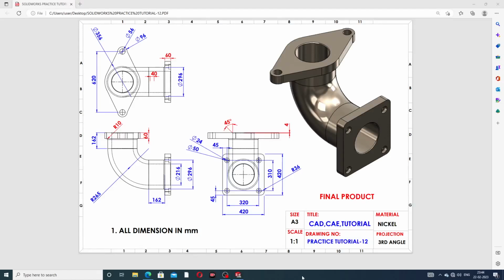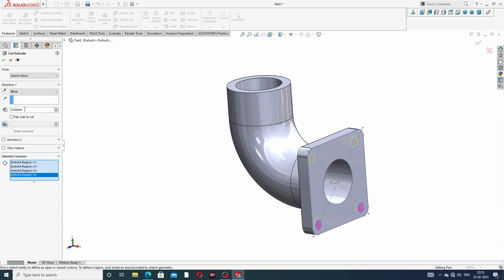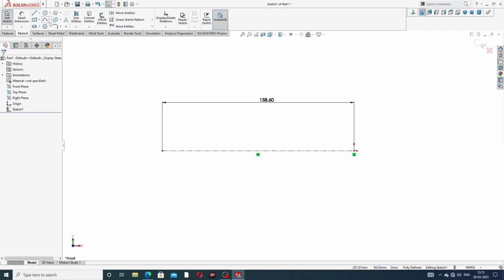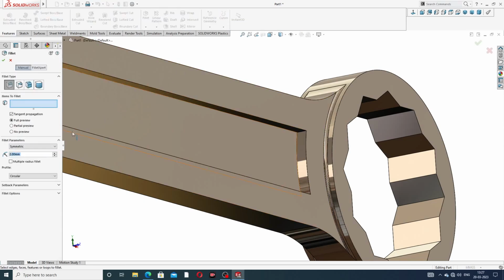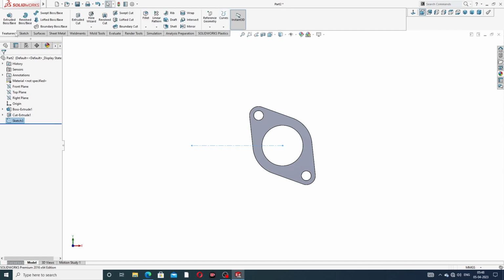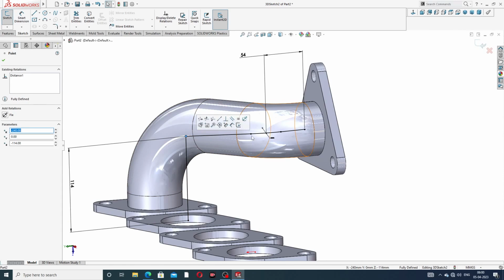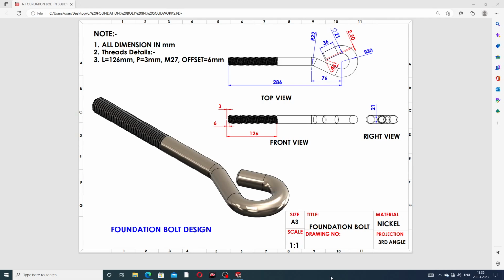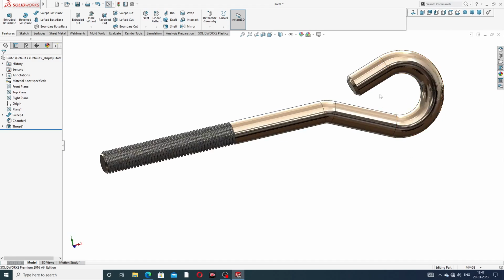SOLIDWORKS PRACTICE FOR BEGINNER STUDENTS LECTURE-11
Main Topics:
1. AUTOCAD Tutorial for Beginners & Advance.( 2D sketching Drawing, 3D Modeling Design and Isometric Design, Industrial Projects Design All Easily Learn in AutoCAD Software).

2. SOLIDWORKS Tutorial for Beginners & Advance.( 2D Sketching Drawing, 3D Modeling Design, Surface Modeling Design, Sheet Metal Design,  Weldments design, Assembly Process, Drafting Process, Simulation Process, Industrial Projects Design All Easily Learn in SOLIDWORKS Software).

3. CATIA V5 Tutorial for Beginners & Advance.(2D sketching Drawing, 3D Modeling Design, Wireframe and Surface Design, Generative Sheet Metal Design, Assembly Process, Drafting Process, Simulation Process, Industrial Projects Design All Easily Learn in CATIA V5 Software).

4. ANSYS workbench Tutorial for Beginners & Advance.(2D Sketching Drawing, 3D Parts Design & Analysis, Surface Parts Design & Analysis, Sheet Metal Parts Design & Analysis, Industrial Projects Design & Analysis All Easily Learn in ANSYS Workbench Software).

5. GD&T Tutorial for Beginners & Advance.( GD&T AutoCAD Software, GD&T SOLIDWORKS Software, GD&T CATIA V5 Software, Industrial GD&T All GD&T Learn Easily).

6. NEW Update COMPUTER Knowledge.(New update computer parts, New update software knowledge, New update any notifications related to computer knowledge).